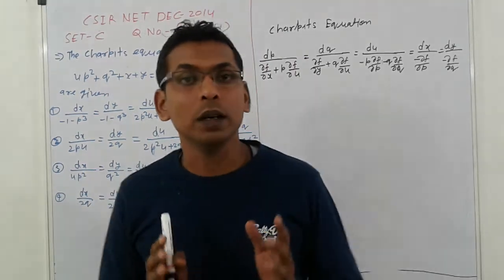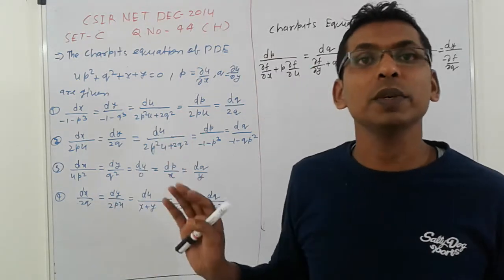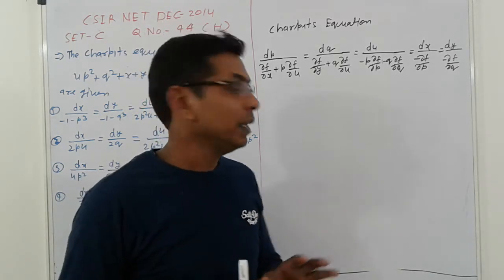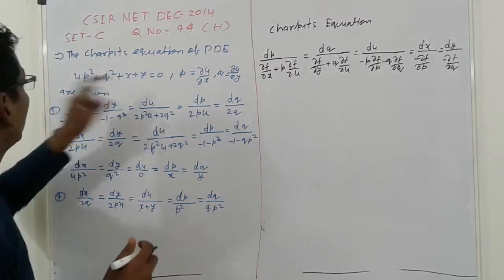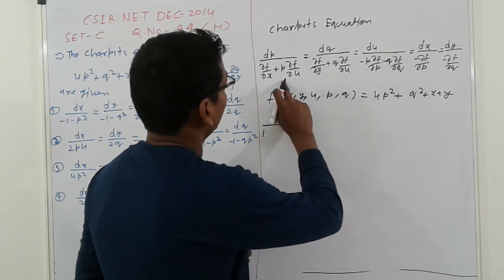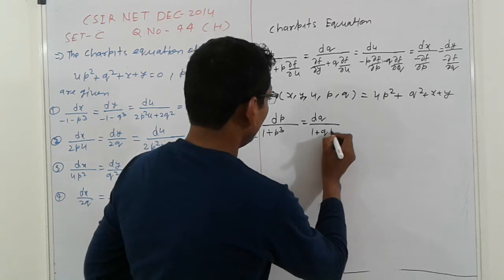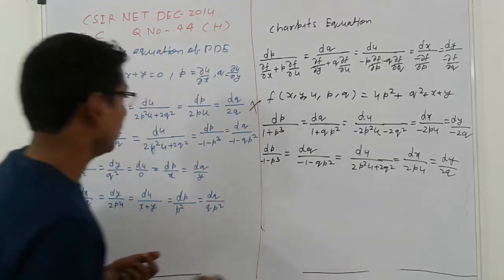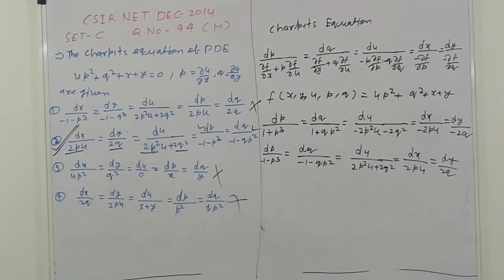CSIR NET DEC-2014 Q.NO-44 SET-C, HOW TO FIND CHARPIT'S EQUATION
THIS VIDEO LECTURE WILL HELP BASIC SCIENCE STUDENTS AND ALSO CSIR NET/GATE/IIT JAM .  (HINDI & ENGLISH)
CSIR NET DEC-2014 Q.NO-44 SET-C,
HOW TO FIND CHARPIT'S EQUATION ,
CHARPIT'S PARTIAL DIFFERENTIAL EQUATION ,
FOLLOW MY FOLLOWING LINK:
*Ammaths Tutorials by Maurya A.K.*